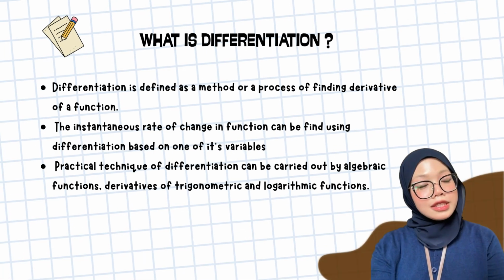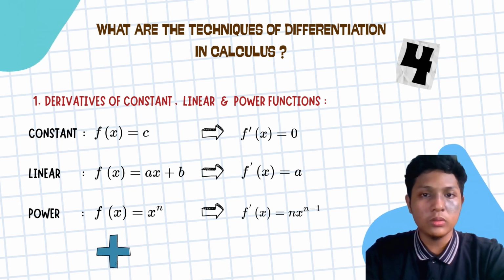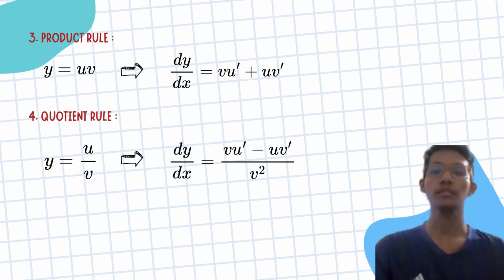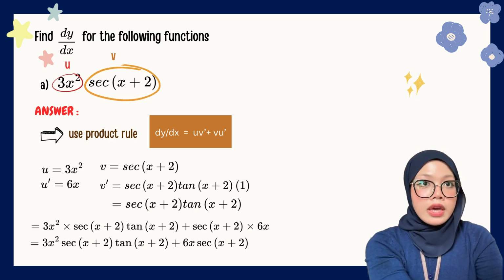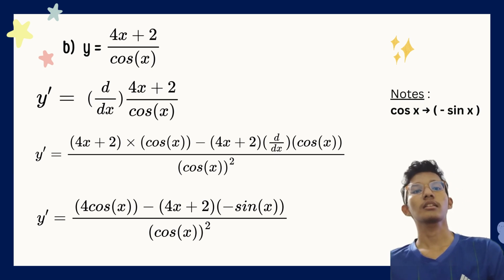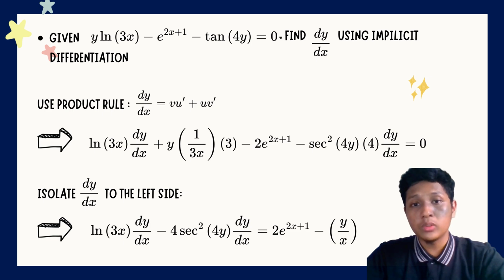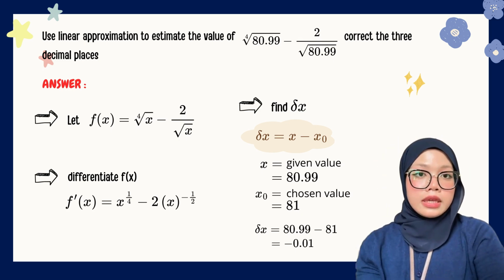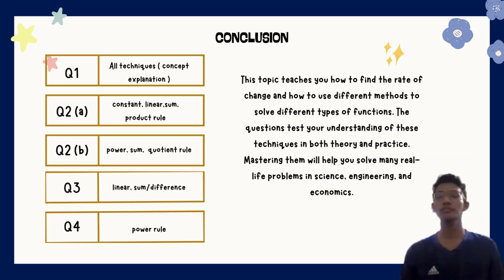MAT 183 : TECHNIQUES OF DIFFERENTIATION ( A4CDCS1432D)